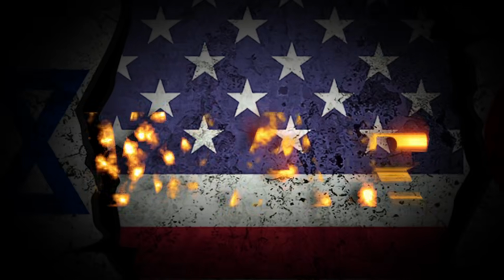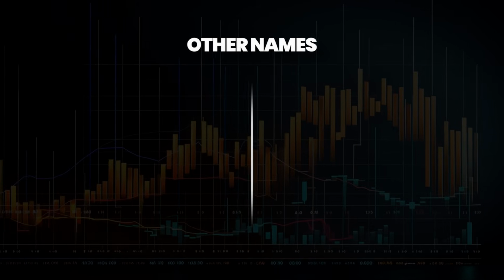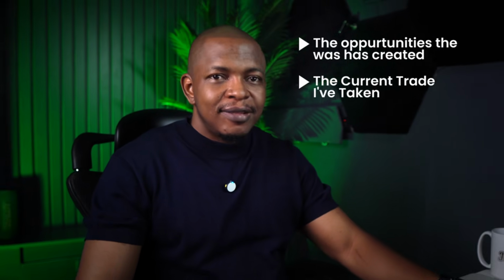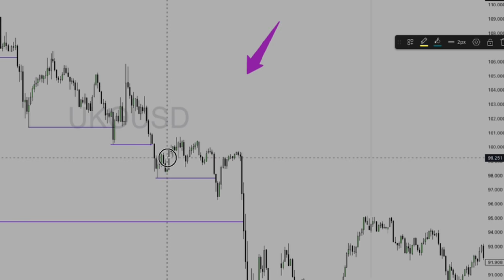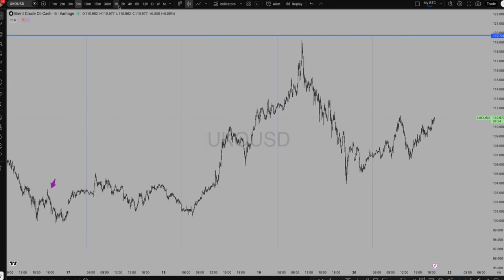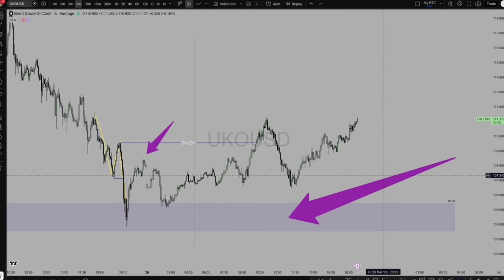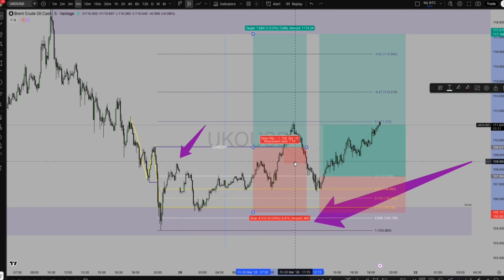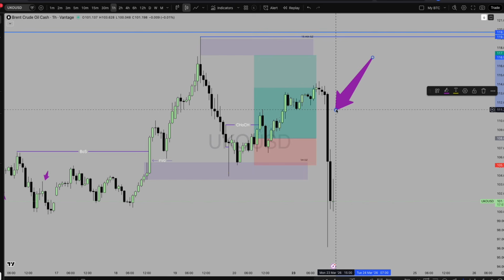Strait of Hormuz Crisis = Oil Opportunity | Trade Now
Let's talk about trading crude oil in the ongoing geopolitical crisis

📊  Tools

1. My Risk Calculator

2. TradingView

3. Best Trading Journal (Edgewonk)

⏱️ TIMESTAMPS
0:00 - Intro
1:22 - How to trade crude oil
14:00 - Pro tips

*Video overview*
Right now, the latest iran news is significantly impacting oil prices due to the escalating geopolitical tensions in the middle east. The disruption in the strait of hormuz iran, a critical route, is having a substantial global impact on oil and LNG trade. We conduct a detailed market analysis to understand these movements.